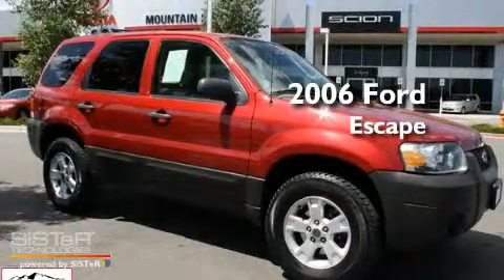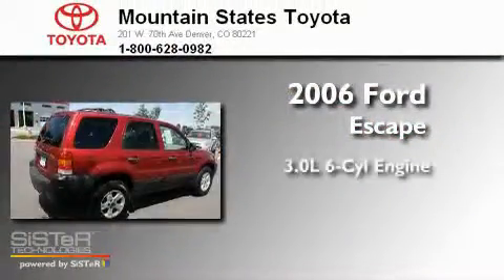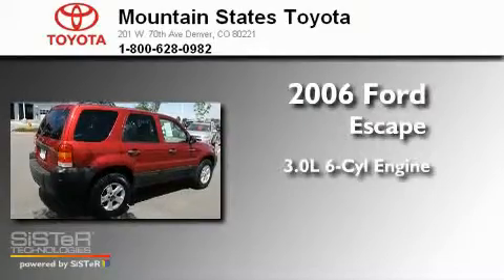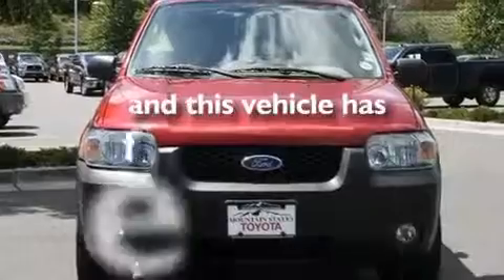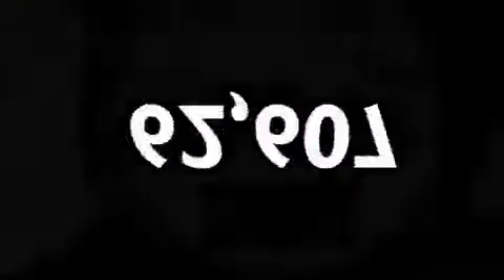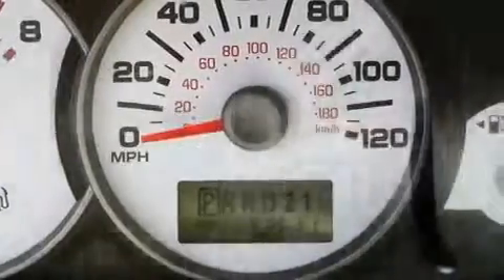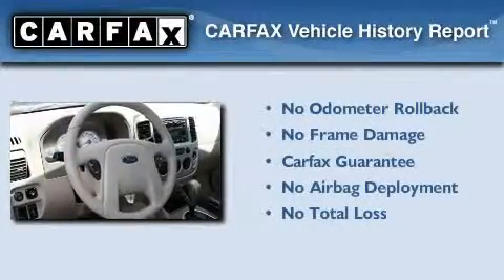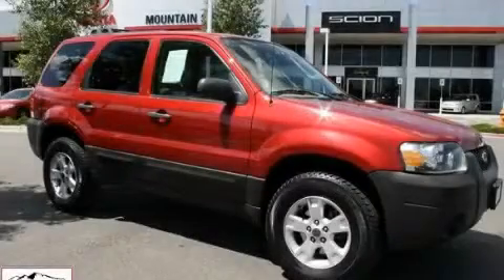2006 Ford Escape Denver CO 80221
Year : 2006
 Make : Ford
 Model : Escape
 Engine : 3.0L V-6 cyl
 Trans . : 4-Speed Automatic
 Exterior : Redfire
 Miles : 62,608
 Interior : Beige
 Mountain States Toyota
 201 W. 70th Ave.
 Denver , CO 80221
 2006 Ford Escape Denver CO